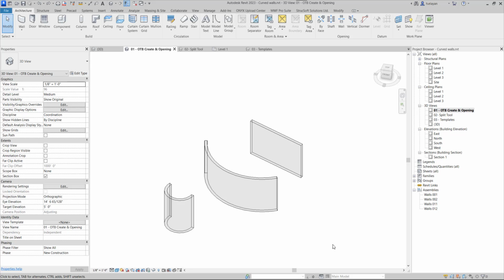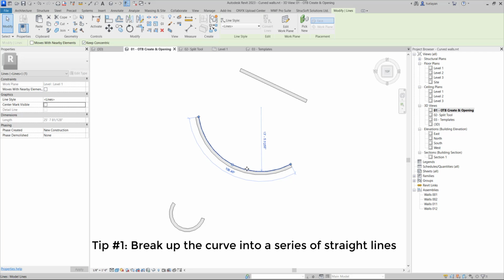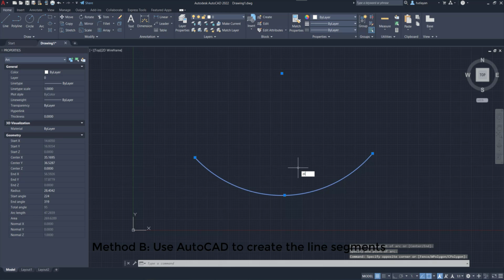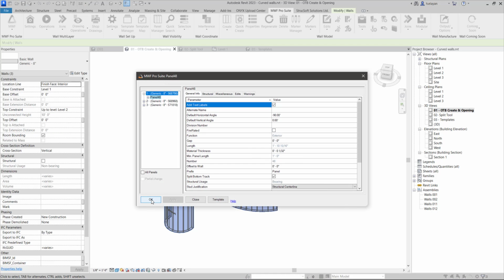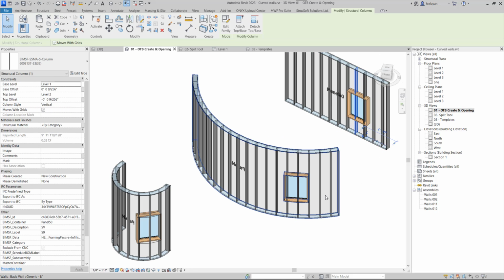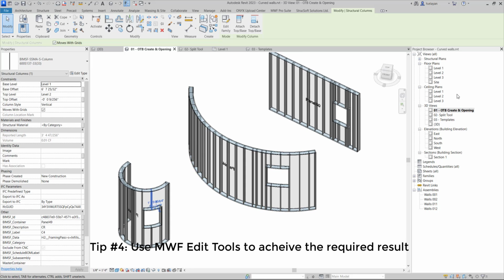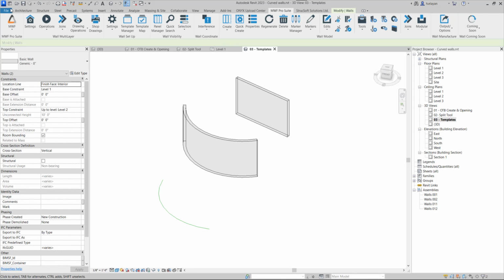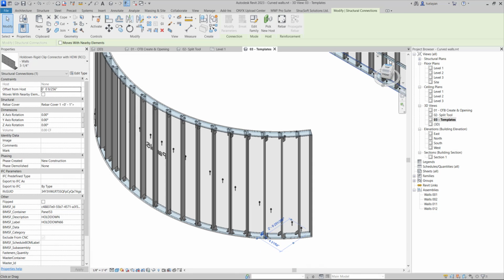How to Frame Curved Walls